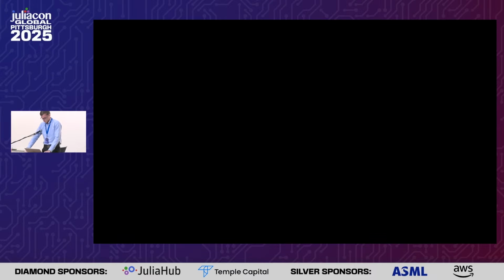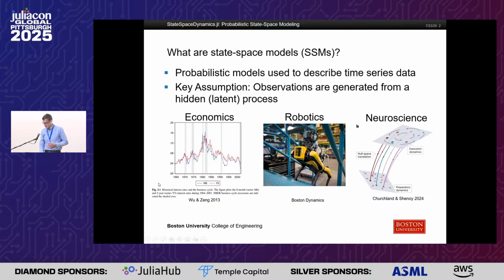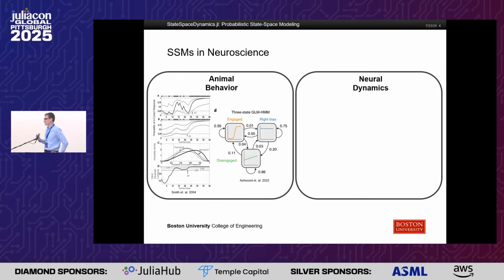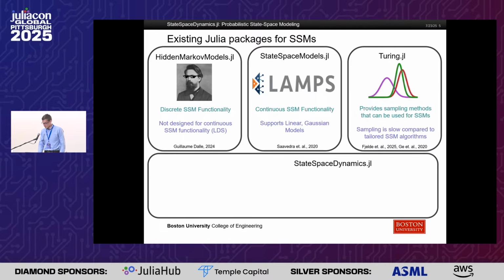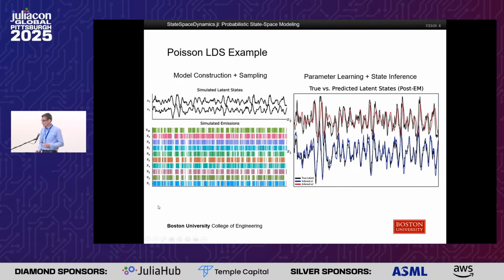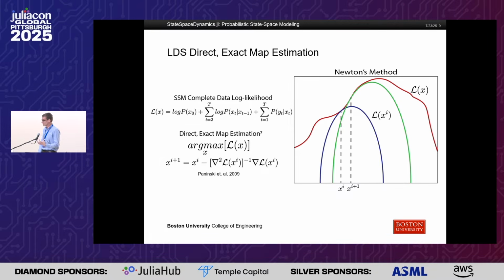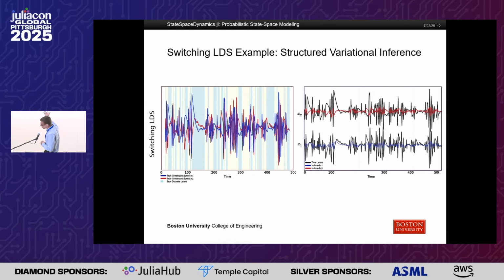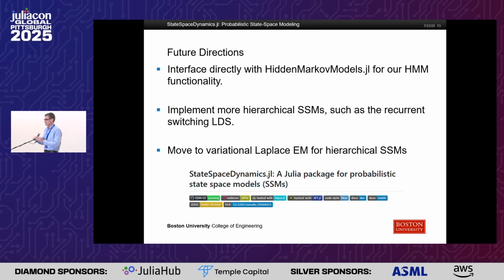StateSpaceDynamics.jl: Probabilistic State-Space Modeling | Senne, Loschinskey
StateSpaceDynamics.jl: Probabilistic State-Space Modeling by Ryan Senne, Zachary Loschinskey

Advancements in systems neuroscience have enabled the collection of massive, multivariate time series datasets, where simultaneous recordings from hundreds to thousands of neurons are increasingly common. Interpreting these high-dimensional recordings presents a significant challenge. Recent modeling approaches suggest that neural activity can be effectively characterized by sets of low dimensional latent variables. Accordingly, there is a growing need for models that combine dimensionality reduction with temporal dynamics, for which state-space models (SSMs) provide a natural framework.

While advanced SSM implementations exist in Python, such as the SSM package from the Linderman lab, the Julia programming language lacks an equivalent library that meets the needs of modern neuroscientists. Existing Julia offerings, such as StateSpaceModels.jl, are limited to Gaussian observation models. This fundamental limitation precludes the analysis of the non-Gaussian observations that are so common in neuroscience, where spike counts often follow Poisson or other discrete distributions.

To address these limitations, we have developed StateSpaceDynamics.jl, which employs a direct maximization of the complete-data log-likelihood for LDS models (Paninski et al., 2010). By leveraging the block-tridiagonal structure of the Hessian matrix, this method allows for the exact computation of the Kalman smoother in O(T) time. Furthermore, this method facilitates the generalization of the smoother to accommodate other observation noise models, such as Poisson and Bernoulli.

Additionally, StateSpaceDynamics.jl implements a variational expectation maximization method (Ghahramani and Hinton, 2000) that enables the learning of hierarchical SSMs, such as switching linear dynamical systems (sLDS). These models gained traction in the study of neural dynamics, especially as they relate to movement preparation and execution.

Lastly, StateSpaceDynamics.jl provides implementations of discrete state space models, such as Hidden Markov Models (HMMs), and the ability to fit these models using the expectation maximization algorithm. While these are not the primary development target of the package and are implemented in HiddenMarkovModels.jl (Dalle, 2024), they are necessary for the development of hierarchical models.

By providing these features, StateSpaceDynamics.jl fills a critical gap in the Julia ecosystem, offering modern computational neuroscientists the tools necessary to model complex neural data with state-space models that incorporate both dimensionality reduction and temporal dynamics.